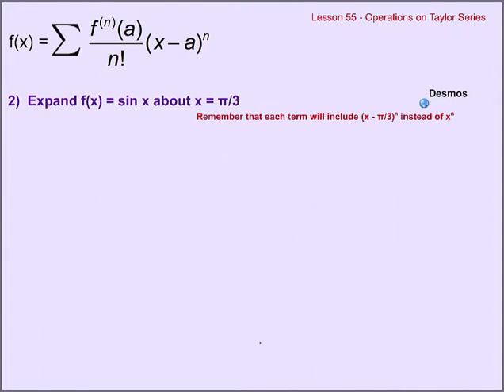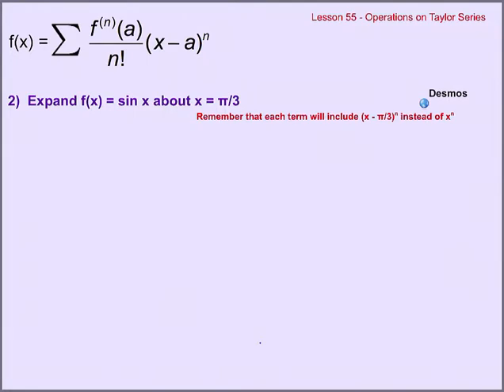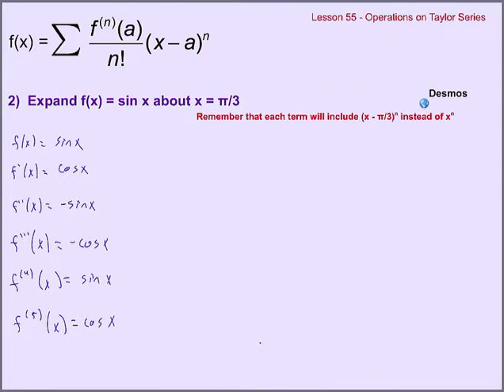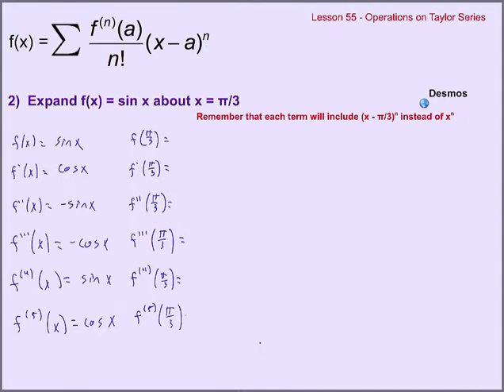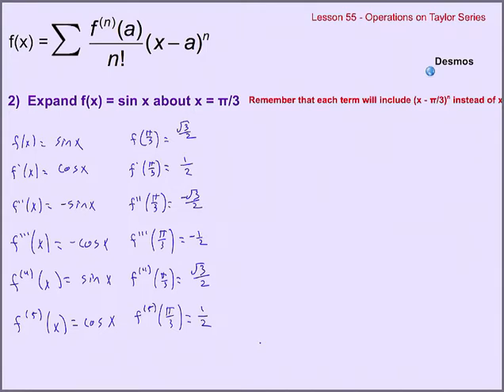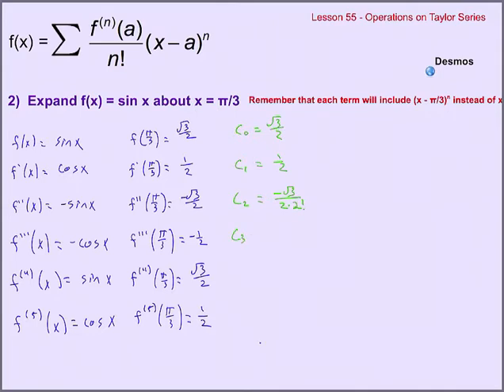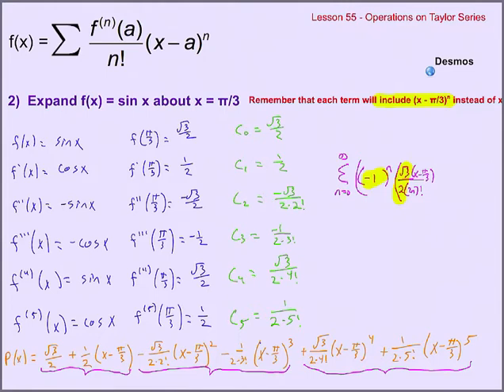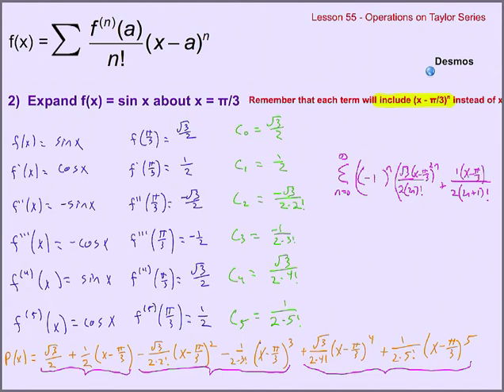Lesson 59 Taylor Series with a double pattern